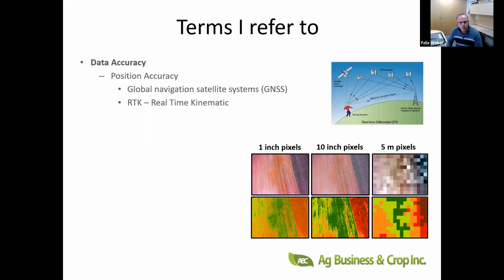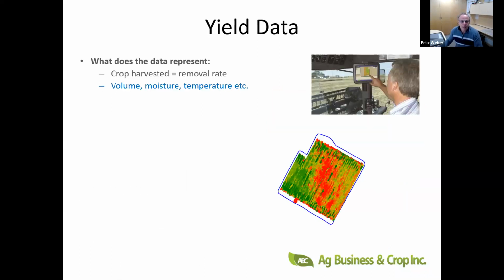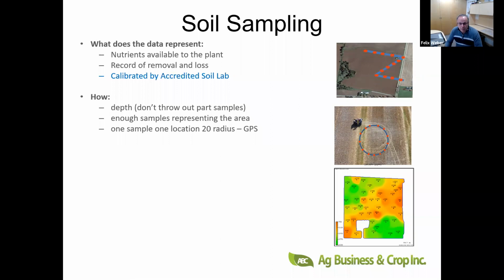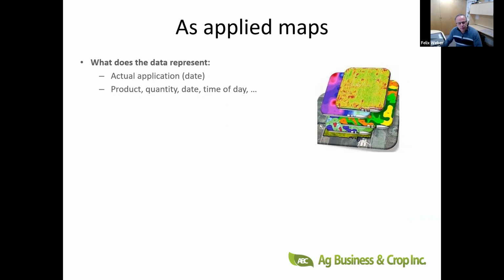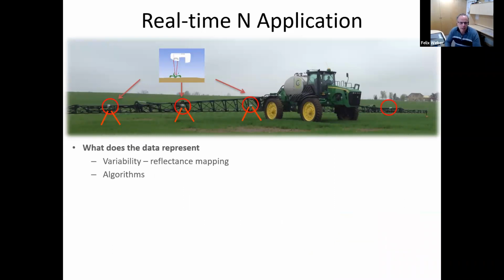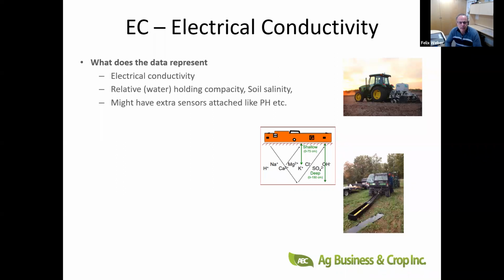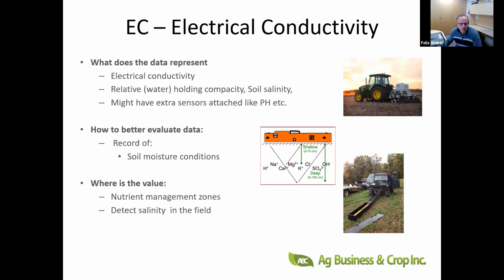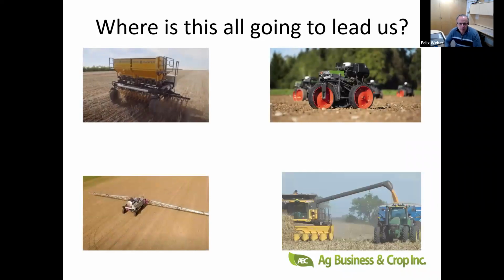Where is the Value in Farm Data? Who, What, Where, When, Why & How.. A Different Perspective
Felix Weber, Technical Agriculture Specialist at Ag Business & Crop, delivers his presentation ‘Your Data: Who, What, Where, When, Why – A Different Perspective’ to attendees of the Farms.com Precision Agriculture Conference & Ag Technology Showcase.

Ag Business & Crop is a provider of innovation product solutions for precision agriculture.